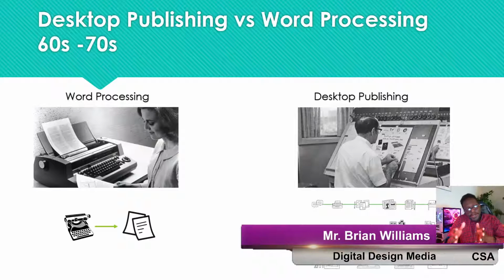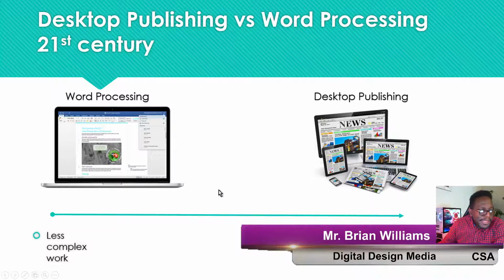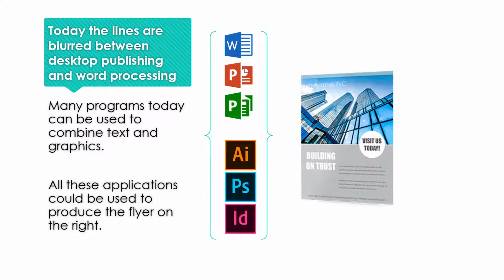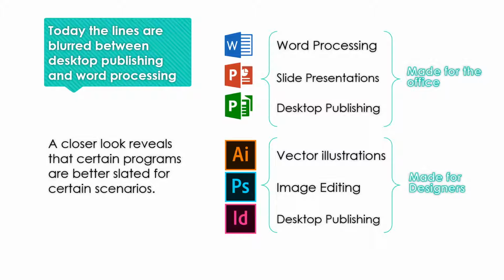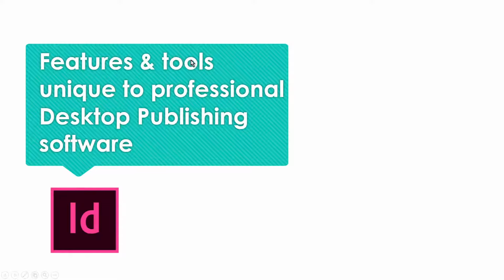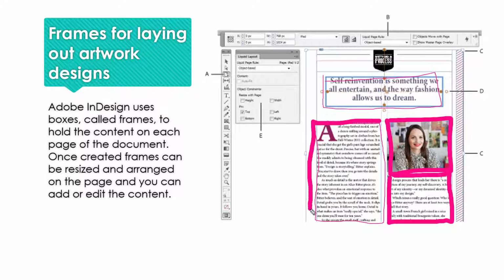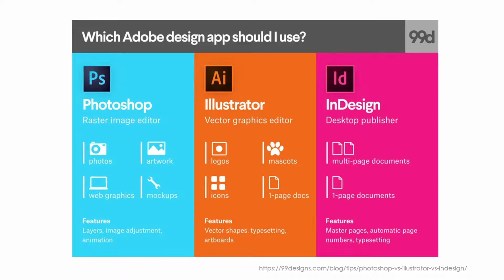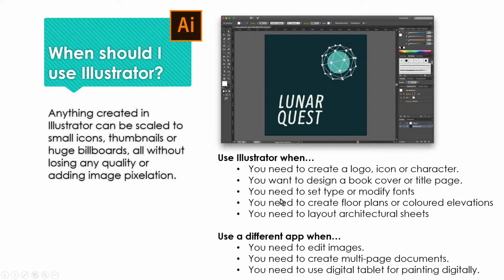Digital Design Media - Desktop Publishing